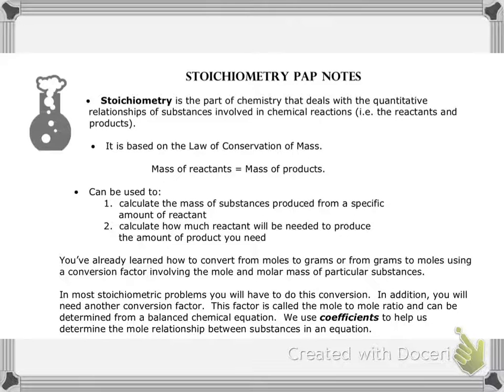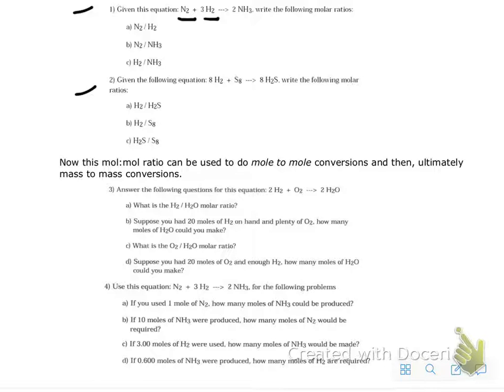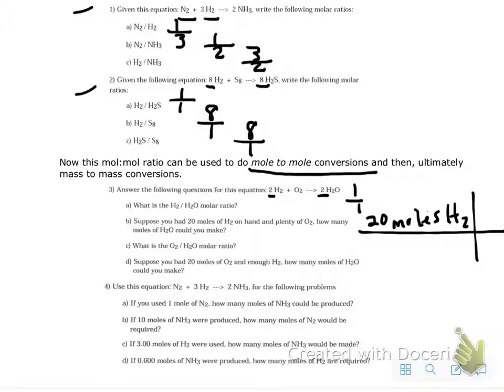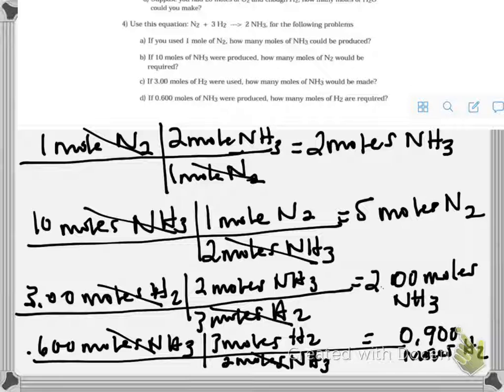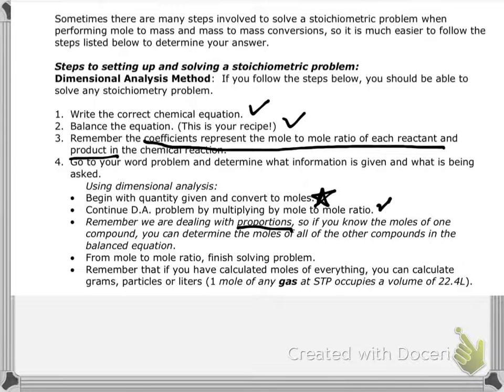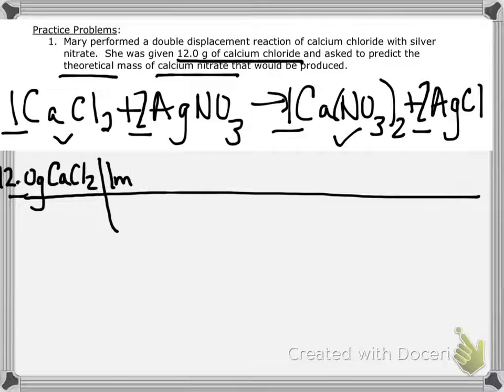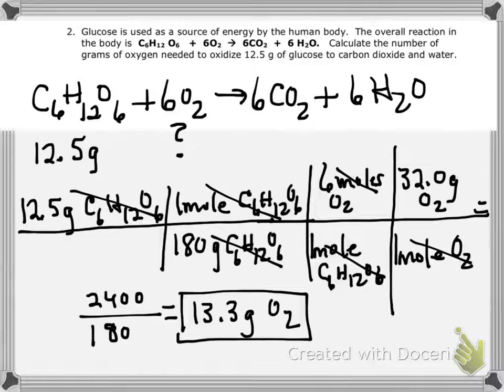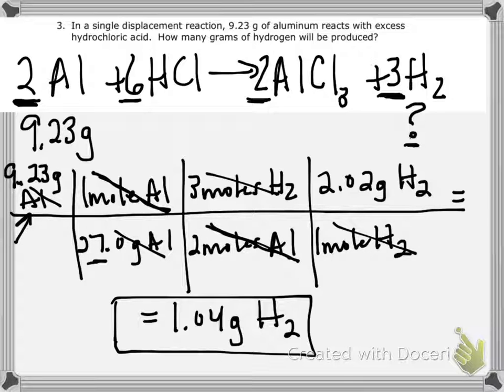McCurley's Stoichiometry Notes PAP Chemistry